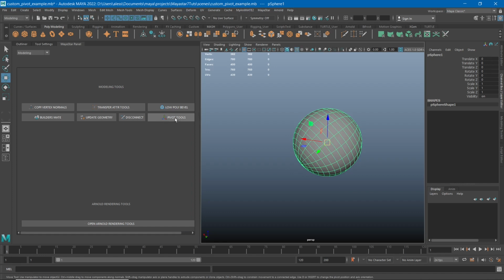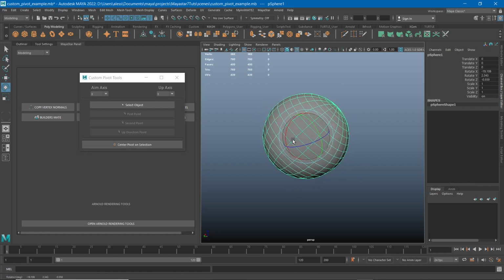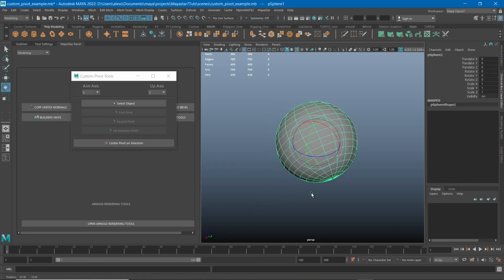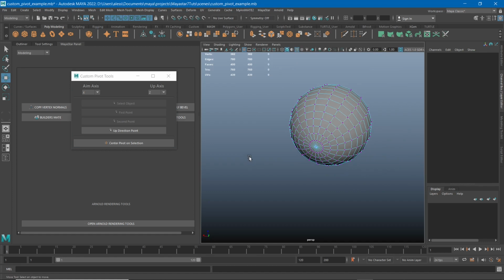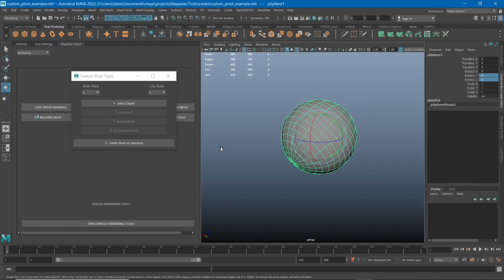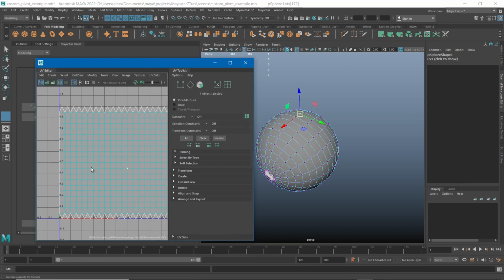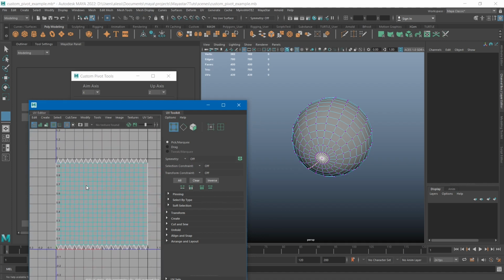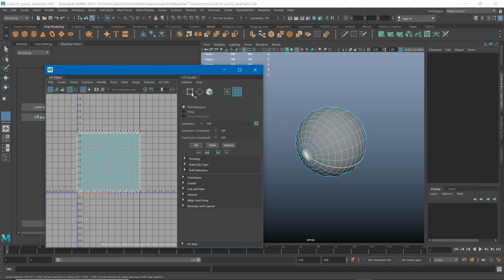Mayastar7 Pivot Tools